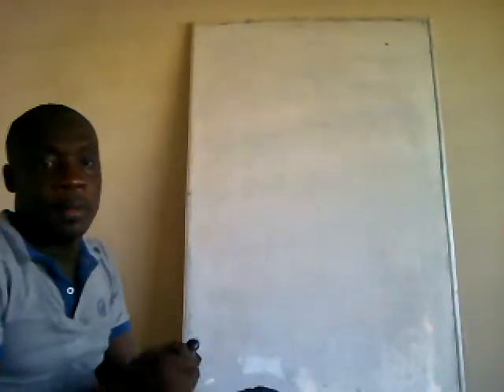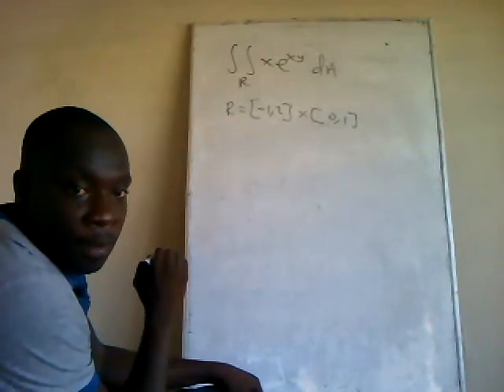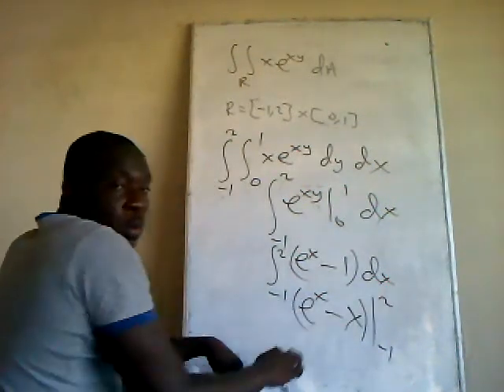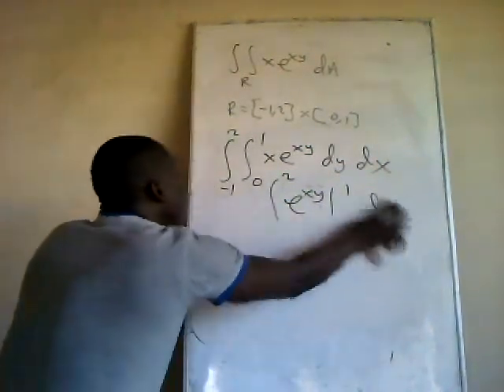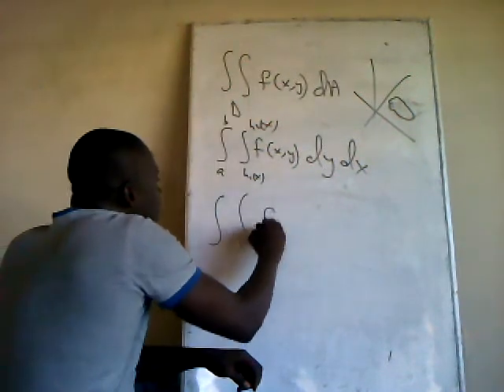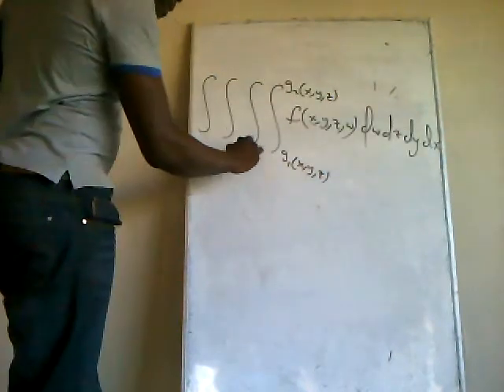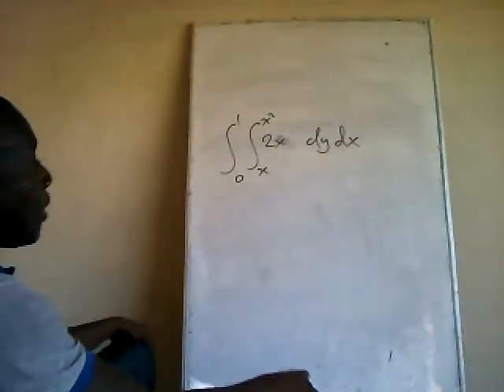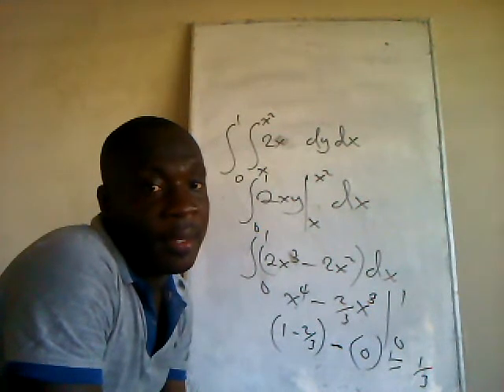MATHS LECTURE 27